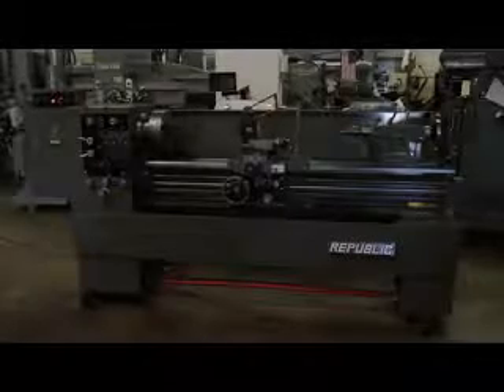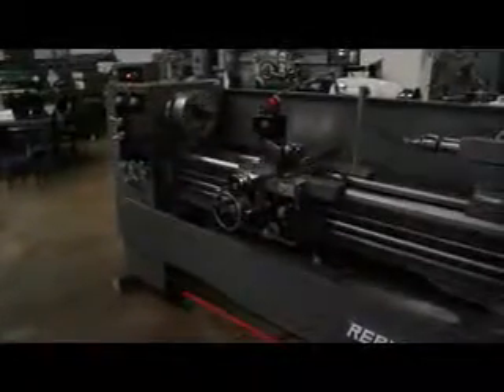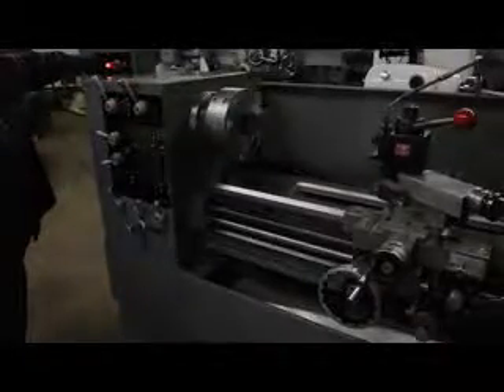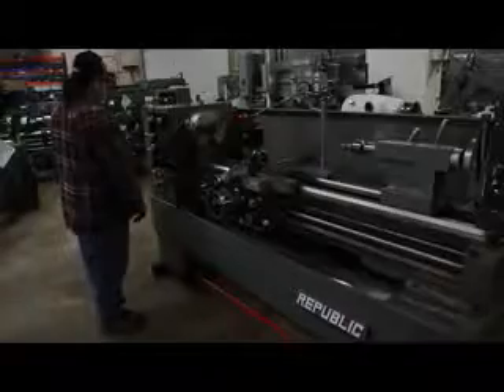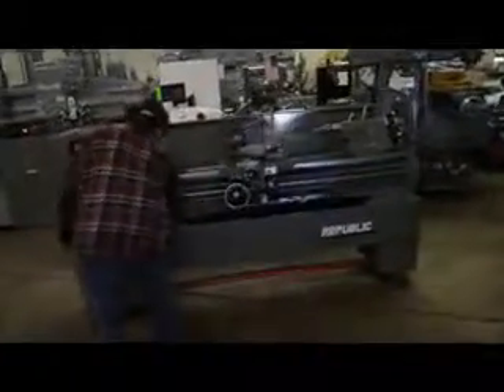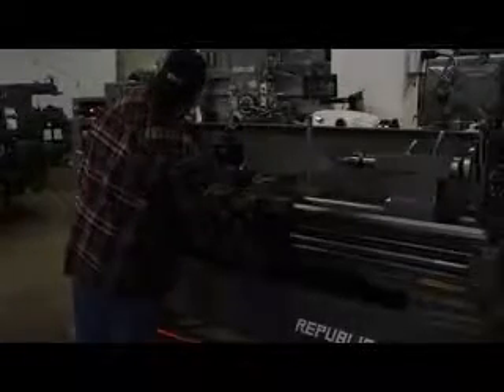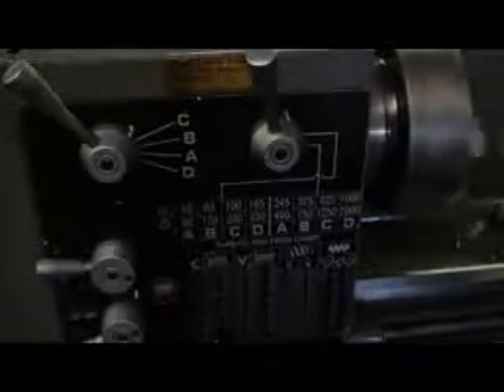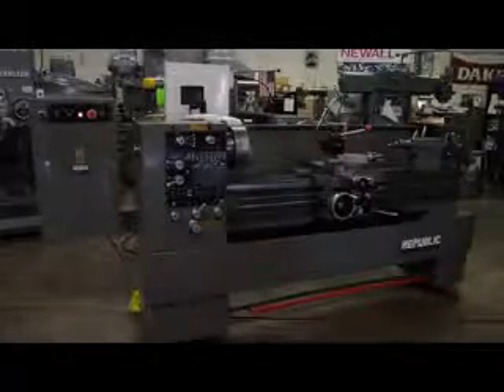Republic Lagun 16"x 60" Lathe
We are pleased to offer, subject to prior sale and our conditions of sale, the following for your consideration:                                                        *Very Low Hour*
Pre-Owned Republic Lagun 16”x60” Lathe
Model: 16 Serial No: 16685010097
Inch/Metric

Swing over bed:  16”
Swing over slide: 10 ½”
Swing over gap:  22”
Max center distance: 60”
Spindle nose:   D1-6
Spindle bore:  2”
Spindle speeds:   16 Changes 40 to 2000 RPM
Threads:  Inch:    45 Changes 2 to 72 TPI             Metric:  39 Changes .2 to 15 MM
Feeds:  Inch:    17 Changes .002 to .067 IPR    Metric:      17 Changes .050 to 1.7 MM
Main motor:  7.5 HP
Electricals:  220 Volts (Can Possibly go to 440 Volts)
Approx. Weight: 3,500 Lbs.
Approx. Dimensions: 55”H x 124”L x 38”W

Complete with:

• 10” 3 Jaw Chuck
• 12” 4 Jaw Chuck
• Steady Rest, 6” Hole, Roller Type
• Dorian SD 40CA Q.C. Post w/ 4 Q.C. Holders
• Hardened Ways
• Inch/Metric Gear Box & Dual Dials
• Inch/Metric Threads
• Module & DP Threads
• Removable Gap Section
• Foot Brake
• Coolant Pump
• Chip Pan
• Drill Chuck
• Live Center

Condition: Just Released from Defense-Aerospace Research Facility. Wonderful Toolroom Lathe with Very limited Use. Runs Great!